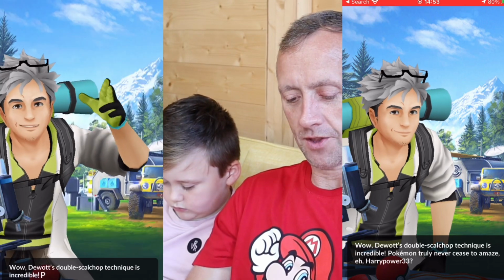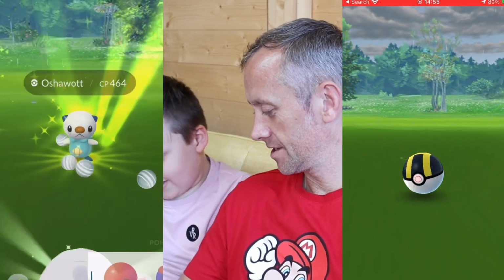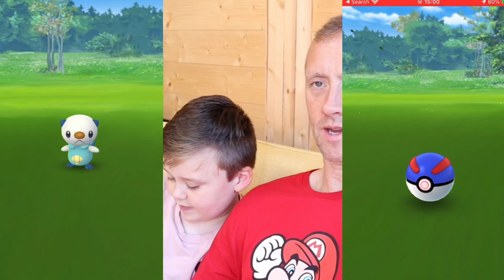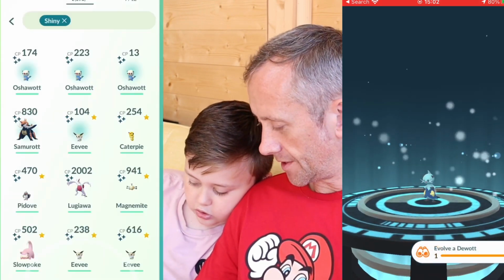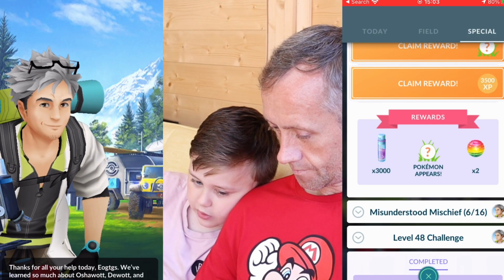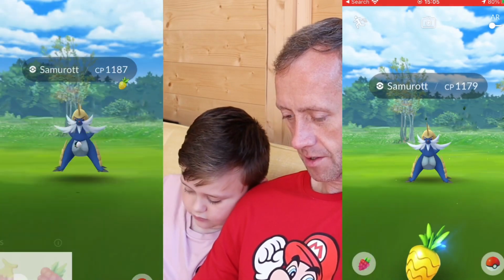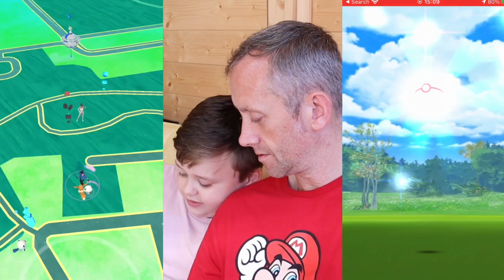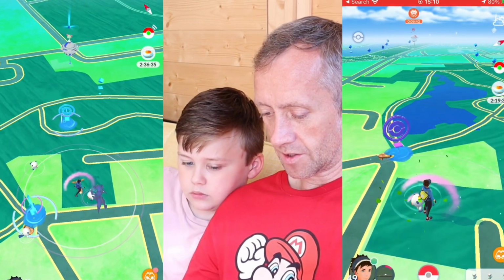OSHAWOTT COMMUNITY DAY FROM SCALCHOPS TO SEAMITARS RESEARCH 3&4 POKÉMON GO